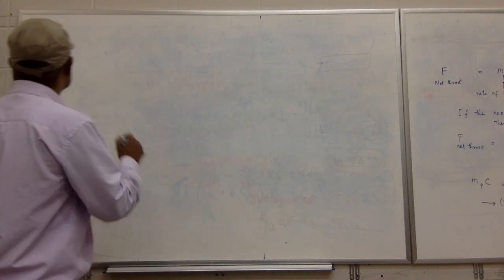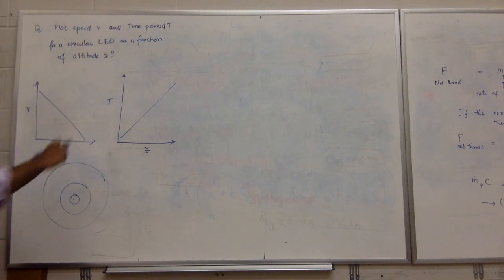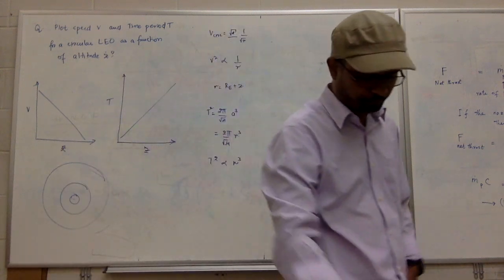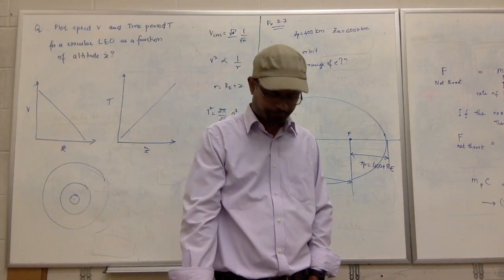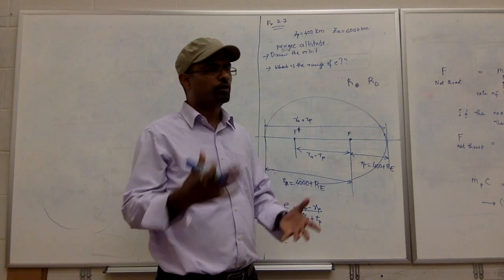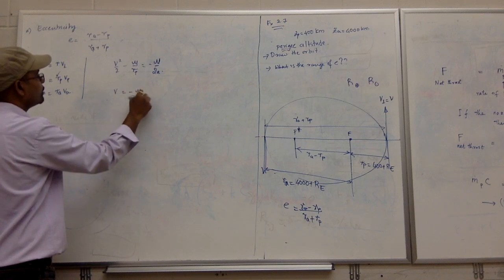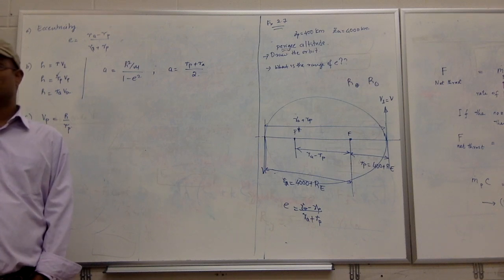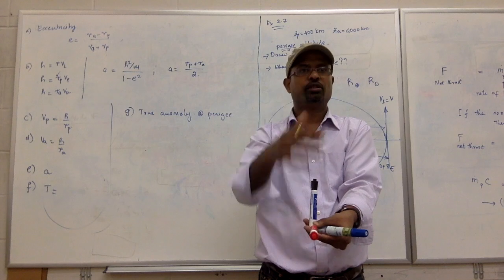AENG_0340_FundOfSpaceMechanics_FA18_Lecture17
This video is about 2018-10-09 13:18:30